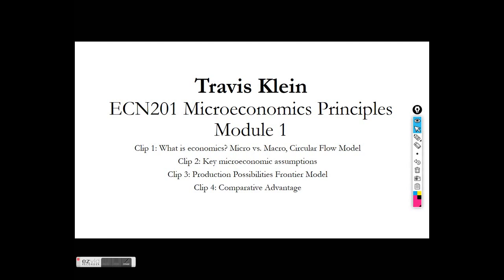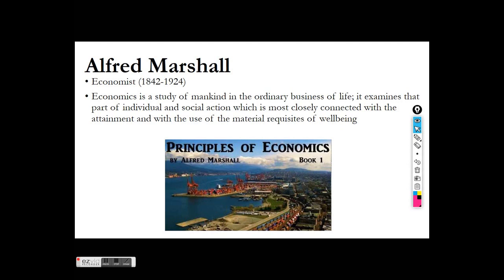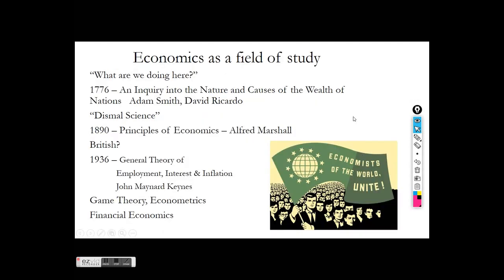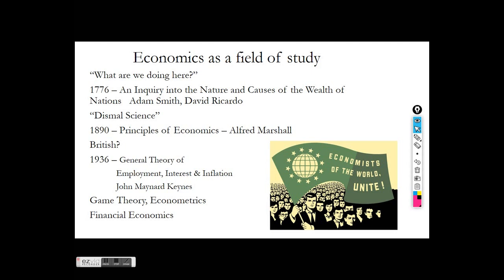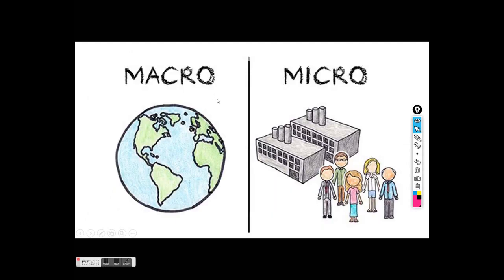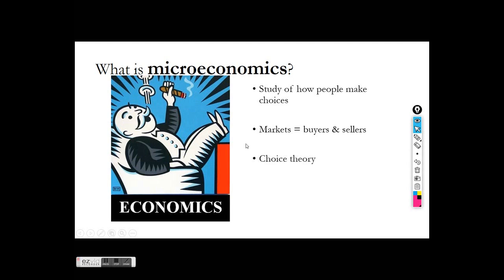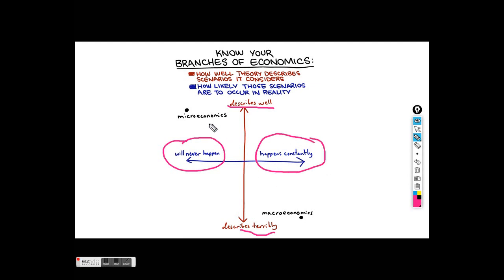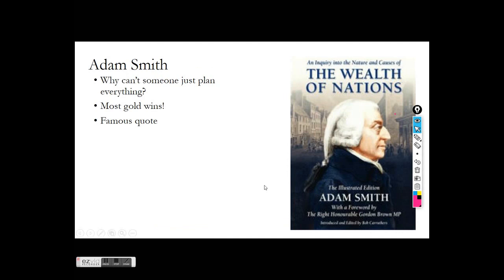Module 1 micro vs macro